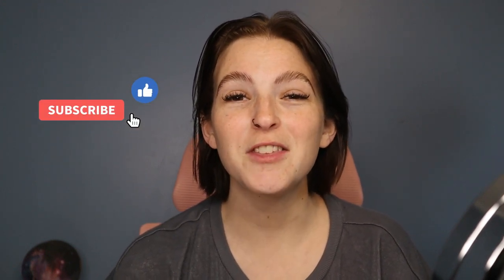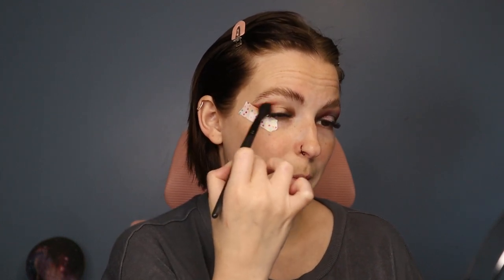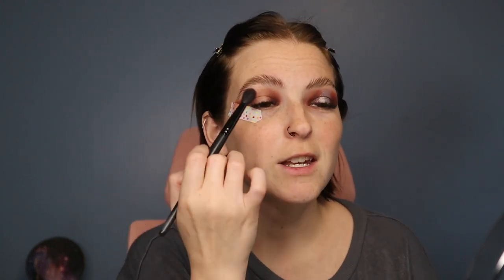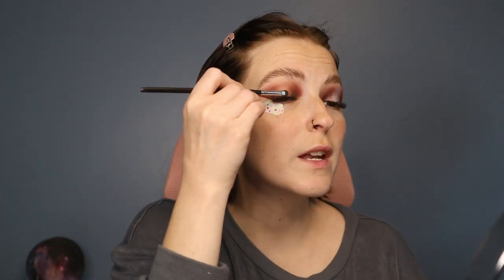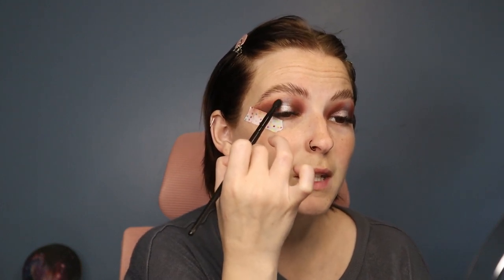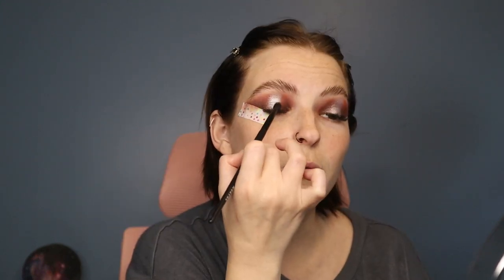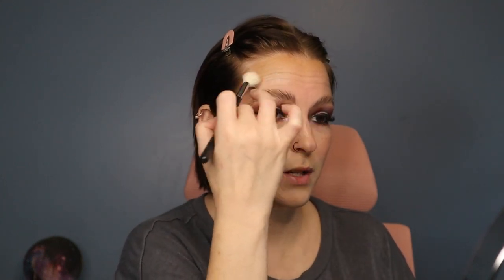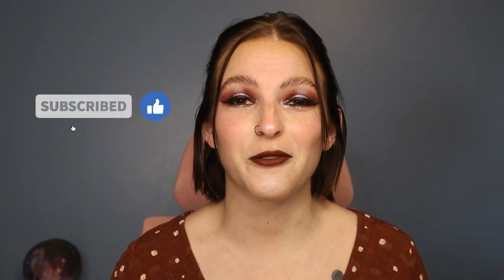BURGANDY AND SILVER HALO | Fall Makeup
Hey guys!
My favorite fall color is burgandy so I wanted to do a look centered on that color. This brought me to the BURGANDY AND SILVER HALO in today's video. I also did some experimenting to try and get a pretty burgandy lip shade. I think I succeeded. What do you think?

I would love to see your feedback or know what you would like to see in the future 😘!

Products used:

Brushes:
Morphe X Jeffree Star JS3
Morphe E18
Morphe M213
Morphe M562
Morphe M510
BareMinerals The Blending Brush
Elf Highlighting Brush
BS MALL Round Face Brush

Eyeshadow Palettes:
Morphe and Jaclyn Hill (Shades: Jacz and Central Park)
Jeffree Star Cosmetics Conspiracy Palette (Shade: Diet Cola)

Face Products:
Primer: Elf Power Grip Primer
Concealer #1: Maybelline Eraser Concealer (Shade: 100)
Contour: Nyx Wonderstick
Setting Powder: L'Oreal Paris Hydra Perfect (Shade: Transparent 916)
Cream Blush: P'Louise Cosmetic Base (Shade: Winter Rose)
Highlighter #1: Jeffree Star Cosmetics Conspiracy Palette (Shade: Diet Cola)
Setting Spray: Urban Decay All Nighter Ultra Matte

Brows: (Done off camera)
Nyx Lift and Snatch Brow Tint Pen (Shade: Brunette)
Anastasia Beverly Hills #12 Brow Brush

Eyeliner:
Nyx Jumbo Eye Pencil (Shade: Black Bean)
Nyx Epic Ink Liner (Shade: Black)

Lips:
Lipliner: Kylie Cosmetics Lipliner (Shade: True Brown K)
Lipstick #1: Kylie Cosmetics Lipstick (Shade: True Brown K) mixed with Lipstick #2: Jeffree Star Cosmetics Velour Liquid Lipstick (Shade: Unicorn Blood)